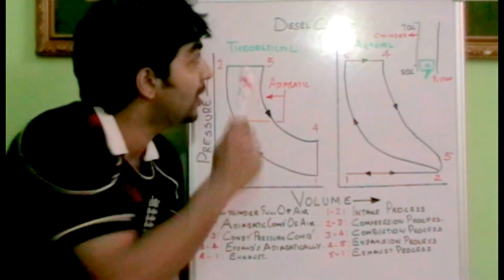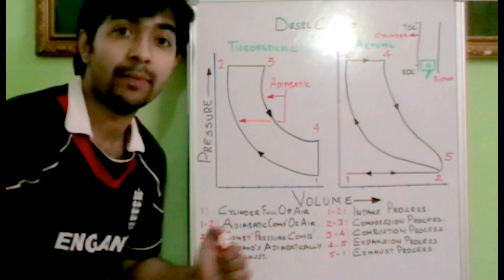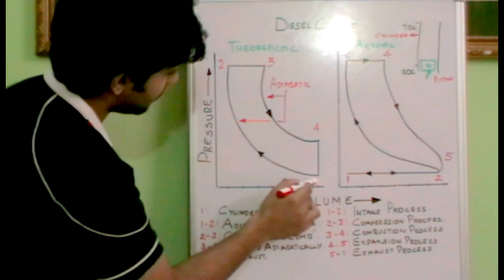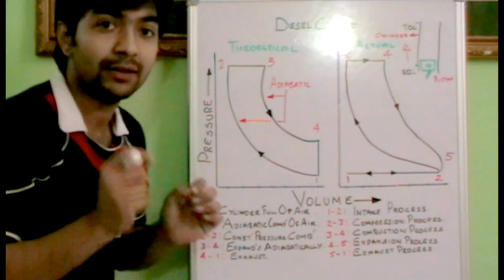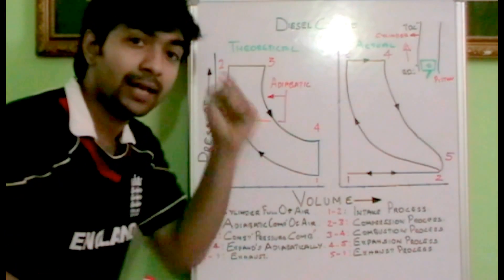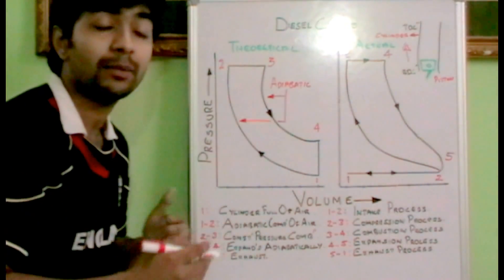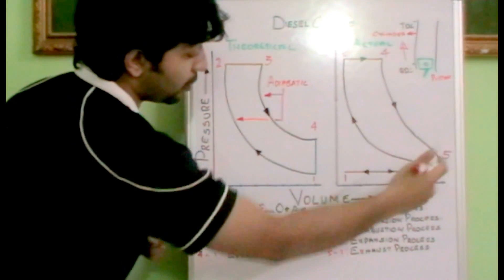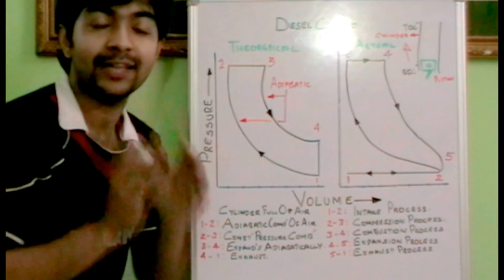How diesel cycle works. ✔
Working of Diesel cycle, this is the base for the design of a diesel engine.

The diesel cycle is the theoretical background on which a diesel engine was constructed. In this topic we are discussing about the two aspects of the diesel cycle:
    Theoretical diesel cycle
    Actual diesel cycle.
Theoretical diesel cycle: As explained in the video and shown in fig:1, it is denoted with a pressure volume graph, pressure in "Y axis" and volume in "X axis".
It amuses that as the process starts "1" the cylinder is full of air, and from 1-2 the adiabatic (no heat transfer is involved in this process) compression of air is happening. From 2-3 constant pressure combustion is happening, from 3-4 again adiabatic expansion of air is happening and from 4-1 exhaust.
This is just a theoretical concept the actual working is different, the adiabatic process is not involved in actual diesel cycle as its impossible to produce an engine with no heat transfer involved.
Actual diesel cycle: As shown in fig: 1, 1-2 the intake process in happening, 2-3 compression, 3-4 combustion, 4-5 expansion and from 5-1 exhaust, as mentioned above no adiabatic process is involved in practical concept.Technical Videos.